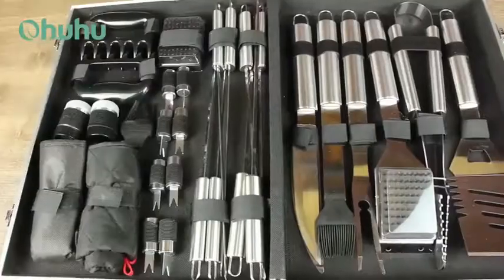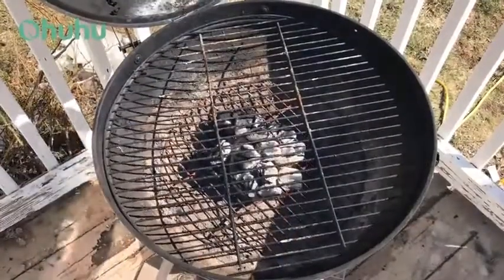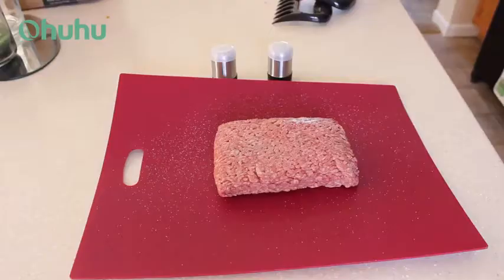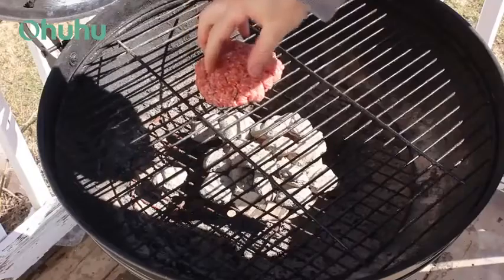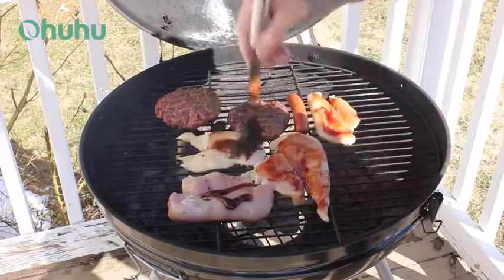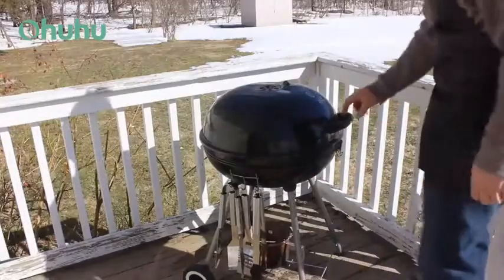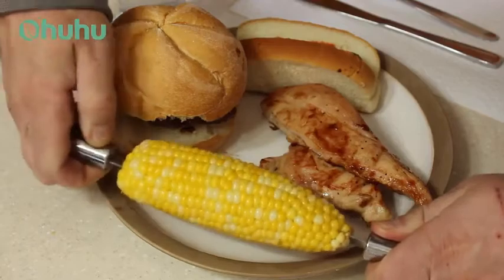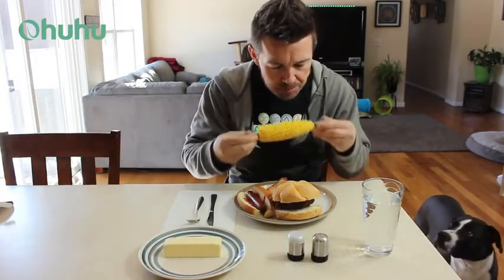Ohuhu 31-PCS BBQ Tool Set, Grill Accessories Set Heavy Duty Stainless Steel, Barbecue Grill Reviews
This is the best Barbecue Tool Sets in the marketplace with cheap price that you can easily afford.
Ohuhu 31-PCS BBQ Tool Set, Grill Accessories Set Heavy Duty Stainless Steel, Barbecue Grill Utensils with Aluminium Case, Grilling Tools with Barbecue Claws Set for Men Birthday Christmas Reviews:

✅ Barbecue Made Better: Each set boasts an incredible 31 pieces grill accessories kit, including barbecue fork, grill brush, 1 replaceable head of grill brush, basting brush, all-purpose knife, tongs, meat shredders, corn holders, skewers, slotted spatula with scraper and bottle opener, grill apron, salt pepper shaker and more! This is a complete and professional grill accessories that contains almost everything you need for grilling
✅ Built for Durability: These tools are tough as nails. Top of the line stainless steel withstands rust, mold, and cracks without sacrificing flexibility. Wash the tools in soapy water after each use to maximize their lifespan
✅ Grill your Food, Not Yourself: We’ve designed this barbecue set with you in mind. Thanks to the elongated handles, you’ll stay at a safe distance from the hot grill and minimize the risk of burns
✅ Free Carrying Case: The included aluminum case is sophisticated, sturdy, and lightweight. Toss the tools in and take them with you on the go!
✅ Tailgating, Camping, and More: Whether it's a backyard barbecue, tailgating, parties, picnics, or camping with friends and family, this professional BBQ tool set can tackle it all. It’s a must have for your cooking arsenal -- Best Christmas Gift

Ohuhu 31-PCS BBQ Tool Set, Grill Accessories Set Heavy Duty Stainless Steel, Barbecue Grill Utensils with Aluminium Case, Grilling Tools with Barbecue Claws Set for Men Birthday Christmas